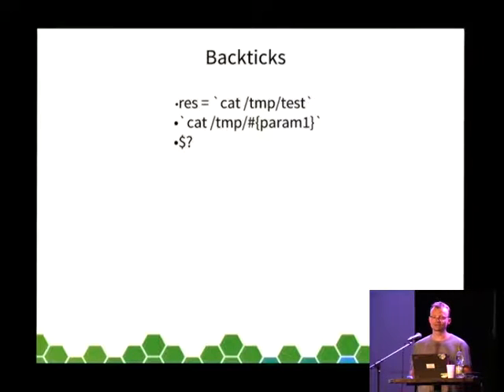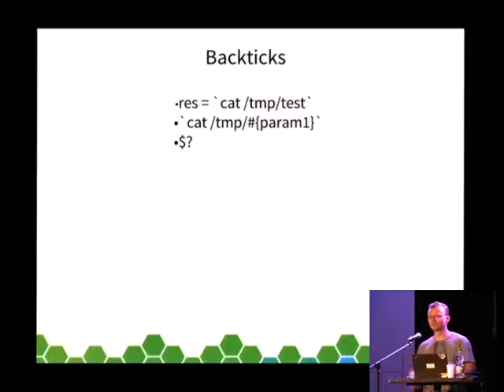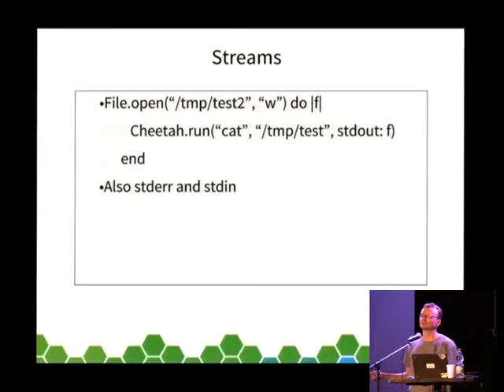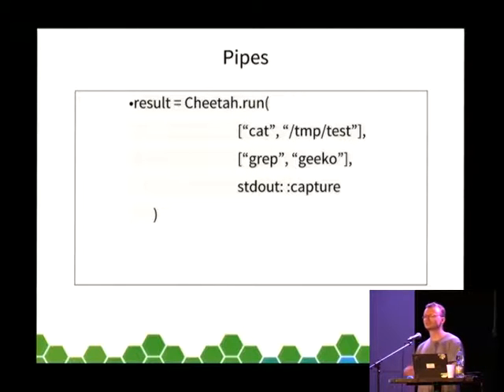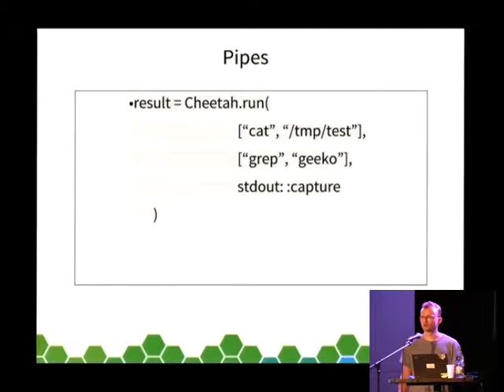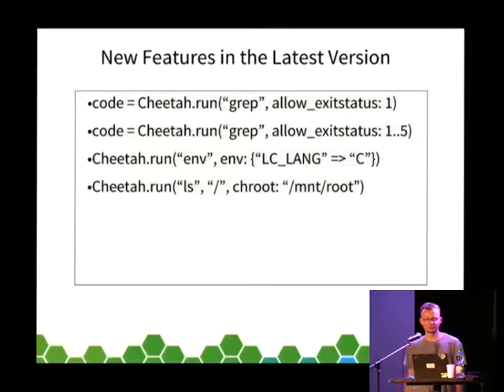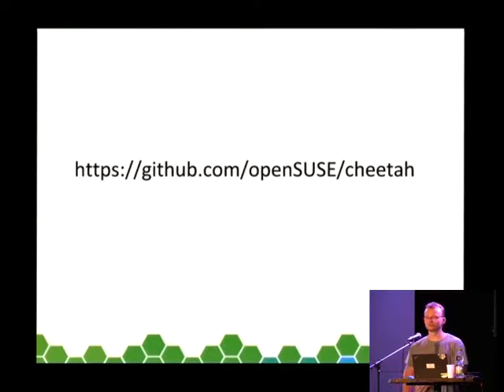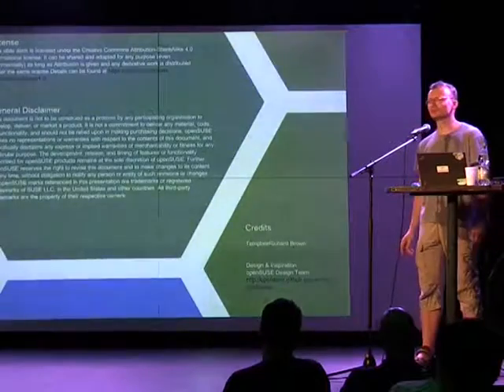Josef Reidinger: Cheetah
Cheetah is fast and secure native way to execute scripts and programs in Ruby. It includes native support for pipeing, streaming input/outputs, mandatory error handling and running in chroot. The session will contain live examples of usage and comparison to native ruby methods like backticks or system call.

Josef Reidinger